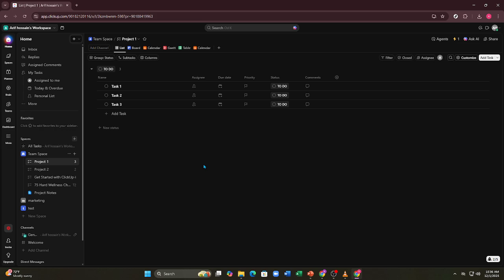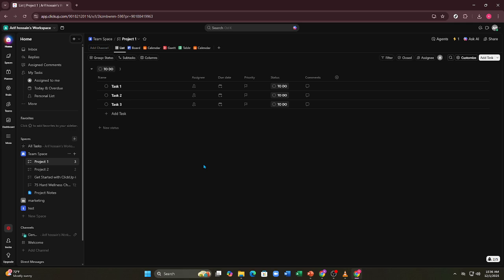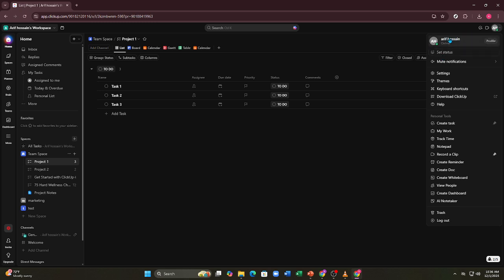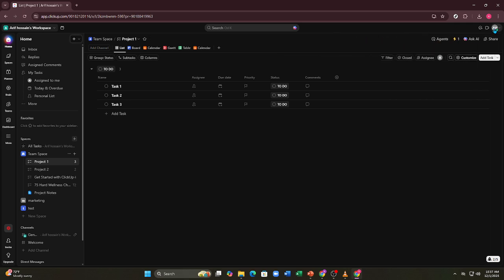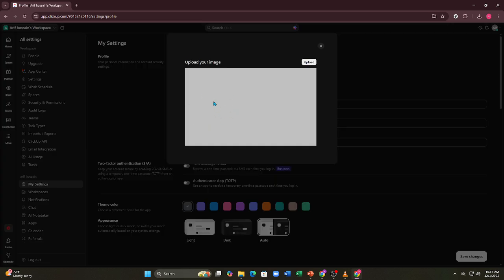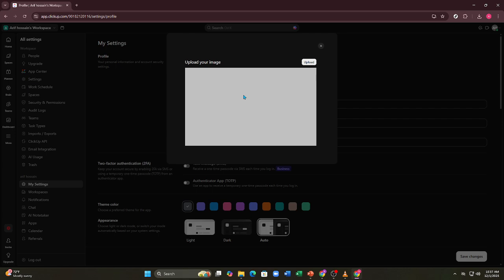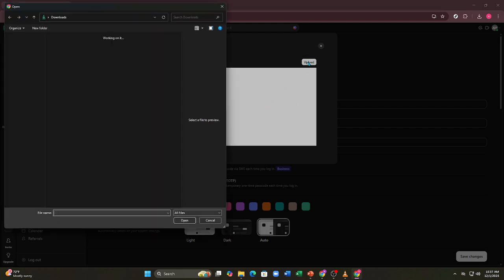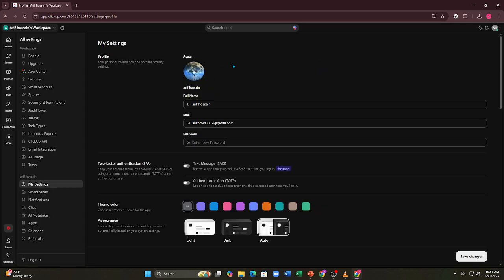How to Change Profile Picture in Clickup Full 2026 Guide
Learn how to change your profile picture in ClickUp in this Full 2026 Guide.
This step-by-step tutorial shows you exactly where to find the profile settings, how to upload a new photo, how to edit or remove your existing picture, and how to fix common issues like image size errors or photos not updating.

Perfect for beginners, ClickUp users, and teams who want to keep their workspace clean, professional, and updated.
Follow this quick 2026 ClickUp guide to personalize your account and improve your workspace identity.